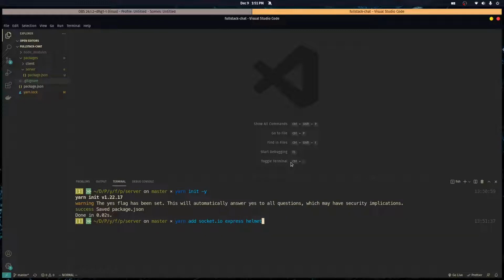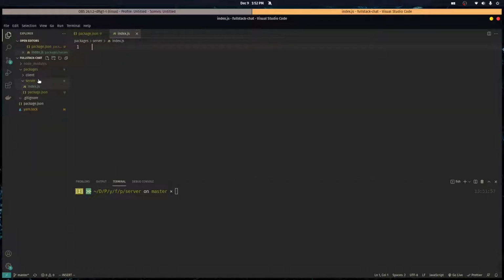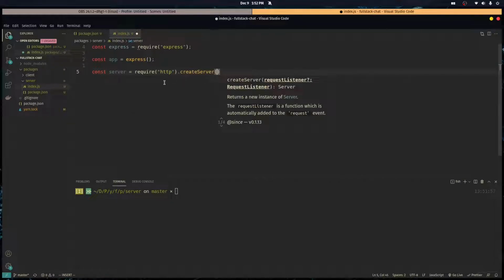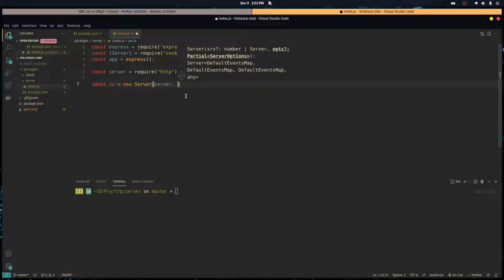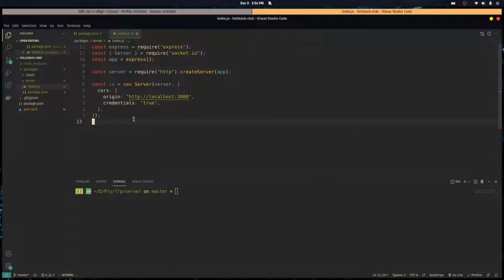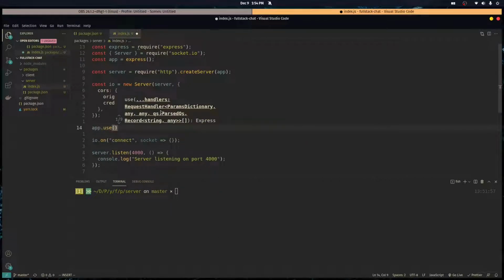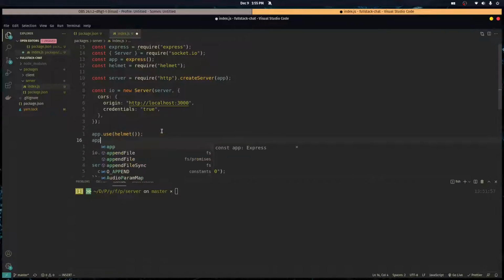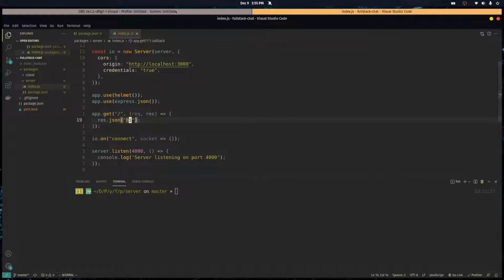Express.js SocketIO Server in NodeJS - Part 3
In this video we create a NodeJS server that accepts HTTP requests with Express as well as Web Socket connections through SocketIO. This server is gonna be the foundation of the back end for the rest of the videos to come.

I forgot to mention. In order for the "dev" script to work you must have nodemon installed. Nodemon is a program that let's you run nodejs apps and every time you change a line of code it automatically restarts the application for you. I suggest installing it globally like so:
npm i -g nodemon
or
yarn global add nodemon
Running this command lets you install nodemon once and use it in all of your projects without ever needing to install it again.